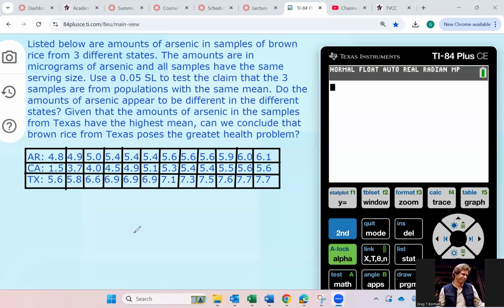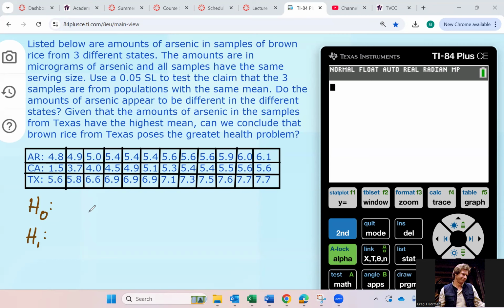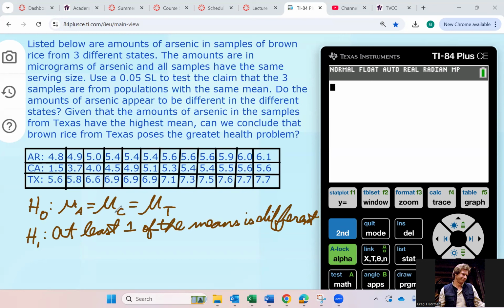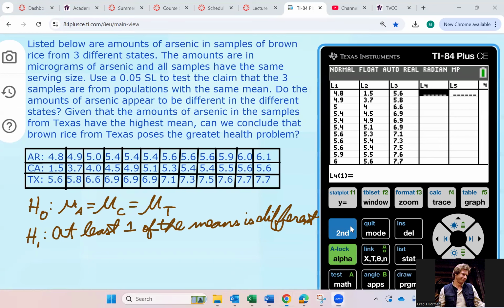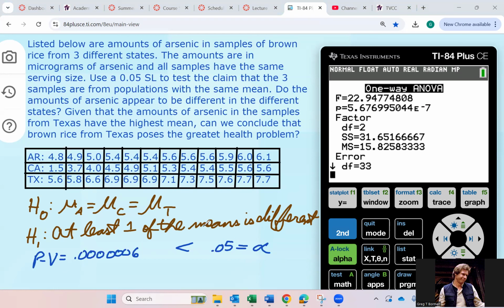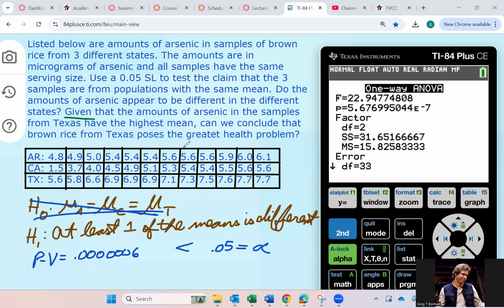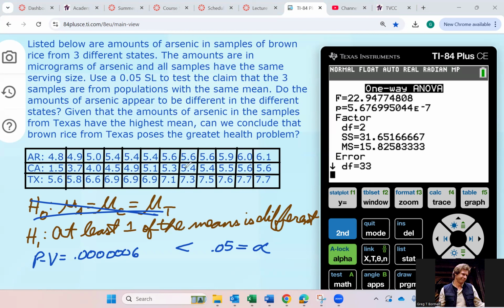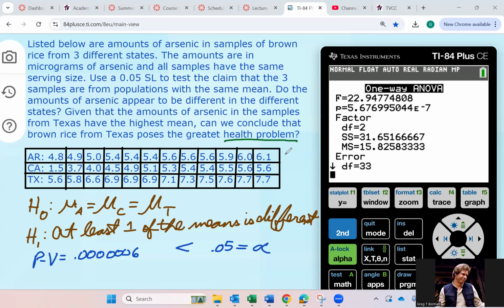Chapter 12 Examples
This video does a quick exploration of a 1-Way ANOVA.